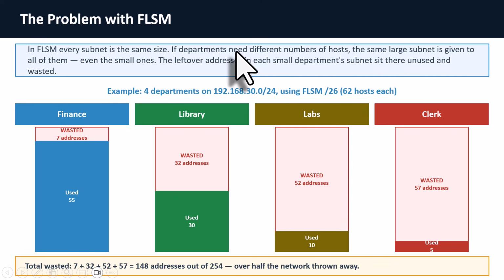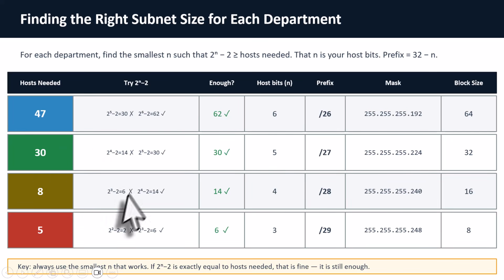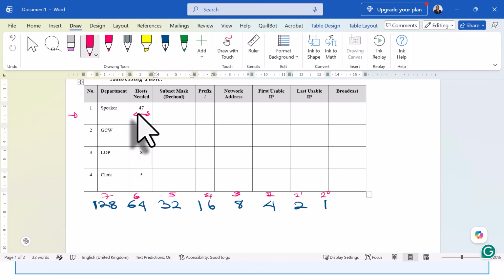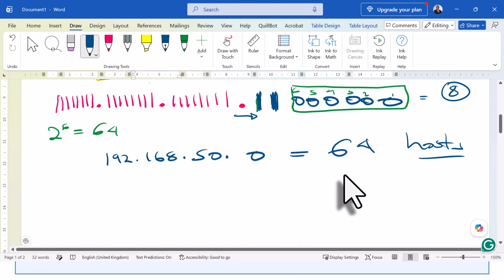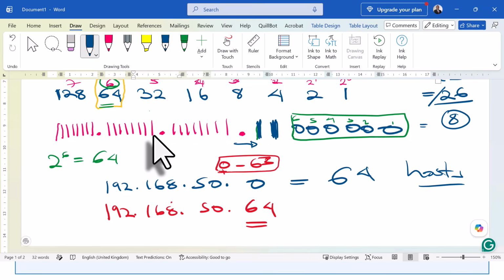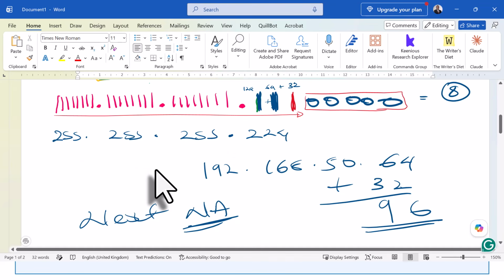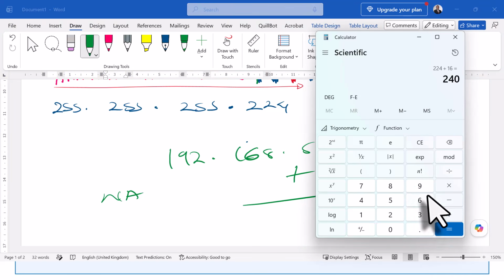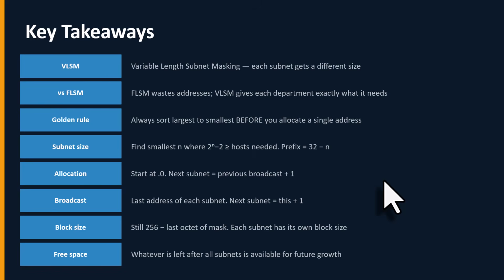VLSM Subnetting Explained Step by Step | Variable Length Subnet Masking with Practical Example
# VLSM Subnetting Explained Step by Step | Variable Length Subnet Masking

In this lesson, we explore Variable Length Subnet Masking (VLSM), an advanced subnetting technique that allows network administrators to allocate IP address space efficiently based on the actual requirements of different departments or network segments.

Unlike Fixed Length Subnet Masking (FLSM), where every subnet is the same size, VLSM creates subnets of different sizes, reducing address wastage and improving network utilization.

This tutorial demonstrates the complete VLSM process using a practical case study involving departmental network allocation. You will learn how to determine subnet sizes, allocate address ranges, calculate network and broadcast addresses, and build efficient addressing schemes for real-world networks.

Topics Covered:

✓ Why FLSM Wastes IP Addresses

✓ Introduction to Variable Length Subnet Masking (VLSM)

✓ Advantages of VLSM

✓ The Golden Rule of VLSM: Largest to Smallest Allocation

✓ Determining the Correct Subnet Size

✓ Calculating Host Requirements

✓ Finding Appropriate Prefix Lengths

✓ Understanding Variable Block Sizes

✓ Step-by-Step VLSM Address Allocation

✓ Network, Broadcast, and Host Address Calculations

✓ Practical VLSM Case Study

✓ Efficient IPv4 Address Planning

Case Study:

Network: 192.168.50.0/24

Departments:

• Office of the Speaker – 47 Hosts

• Government Chief Whip (GCW) – 30 Hosts

• Leader of Opposition (LOP) – 8 Hosts

• Office of the Clerk – 5 Hosts

By the end of this lesson, you will be able to perform VLSM subnetting confidently, allocate address space efficiently, and solve common VLSM examination and practical networking problems.

This lesson is suitable for students and professionals studying:

• Computer Networks

• Information Technology

• Computer Science

• Cybersecurity

• Network Administration

• Telecommunications

• Systems Administration